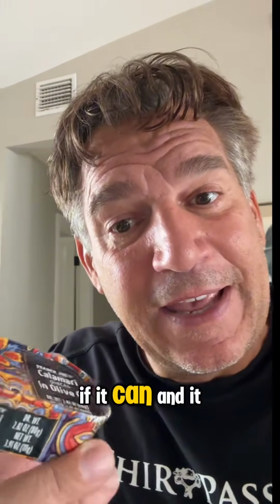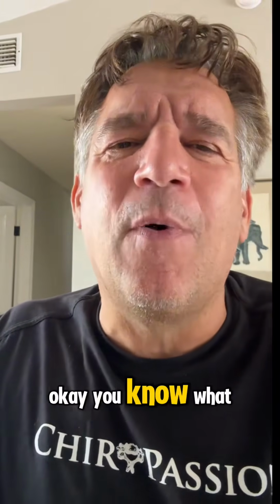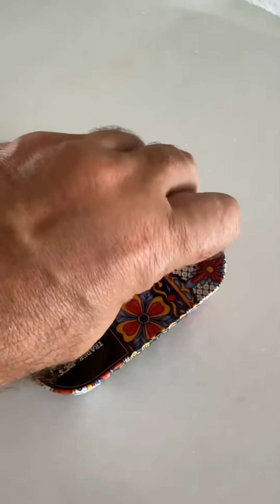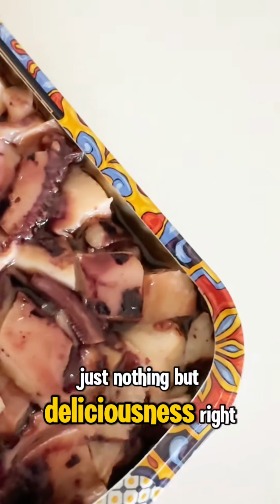Calamari 🦑 in a can? How good can it be?!? Cooking Italian with Joe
🇮🇹😂👇 Who loves calamari? Calamari 🦑 in a can? Trader Joe’s is awesome!!! Join me, Joe Borio in my kitchen!!! Joe Borio, host of YouTube Cooking Italian with Joe, sharing stories, Italian recipes, travel tips, and all to Love about Italy 🇮🇹!!!

😂 😂😂 Joe Borio, host of YouTube Cooking Italian with Joe, sharing stories, Italian recipes, travel tips, and all to Love about Italy 🇮🇹!!!